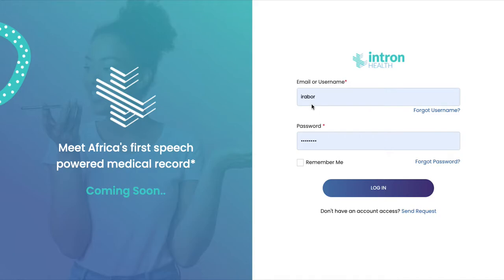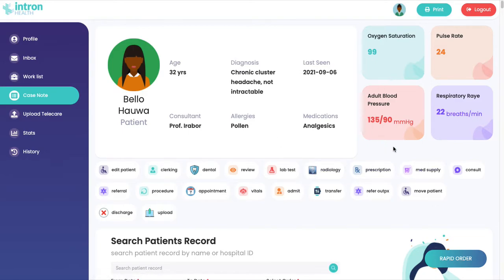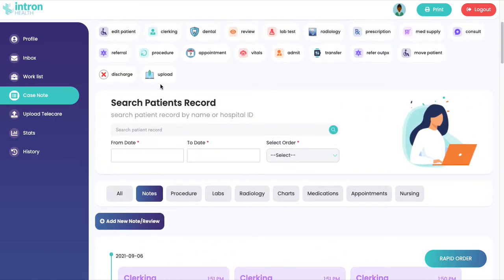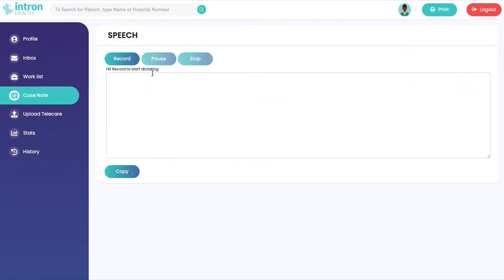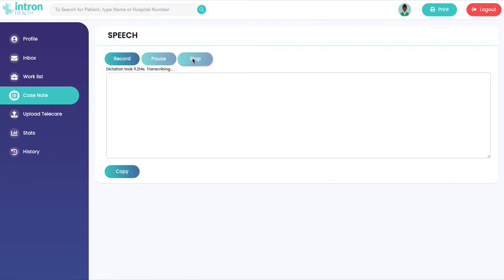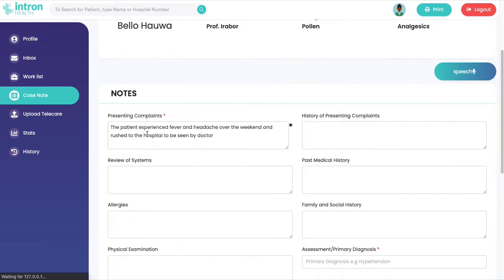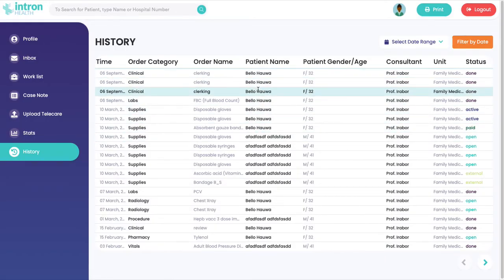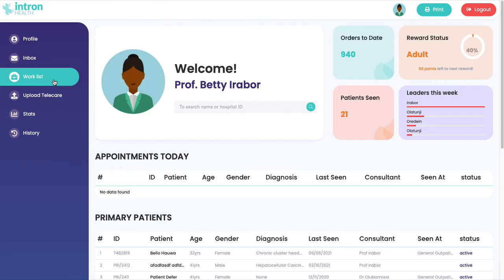Intron EMR product demo speech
Africa's first speech powered EMR with automated transcription integrated